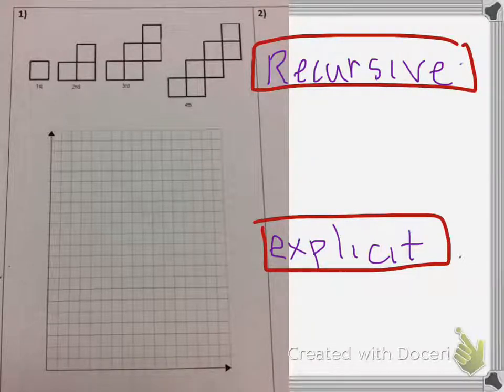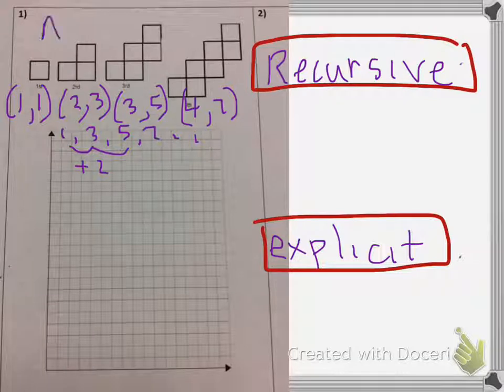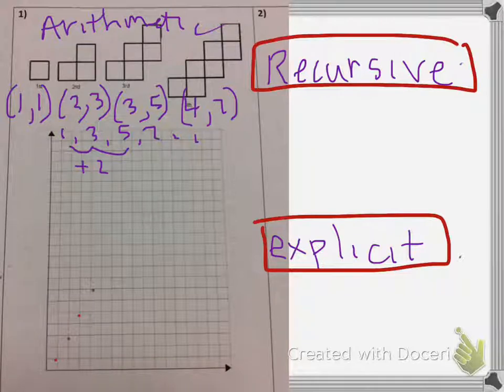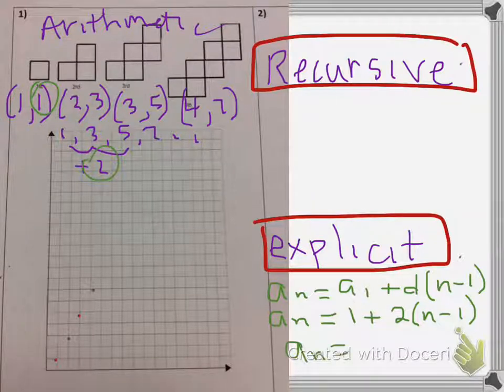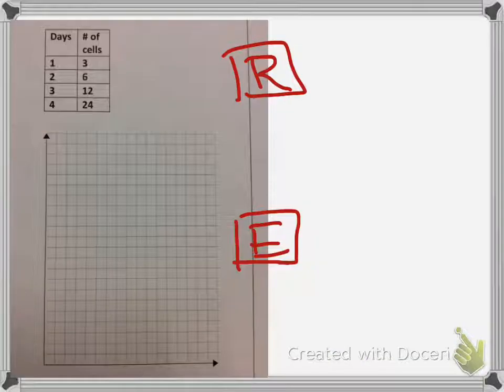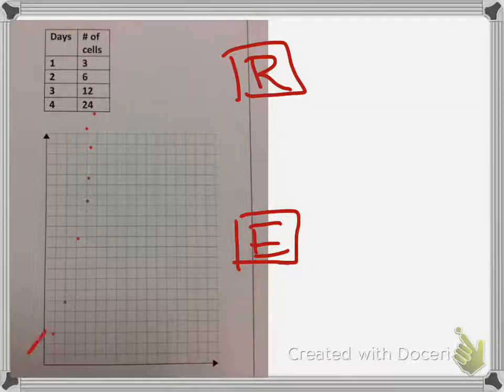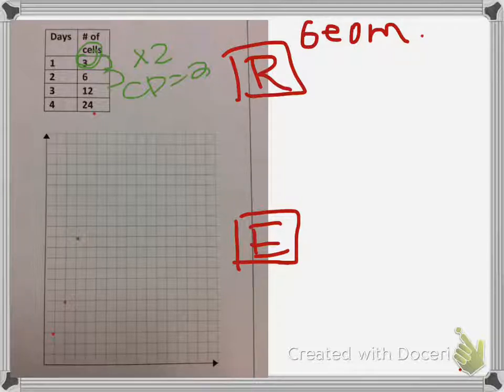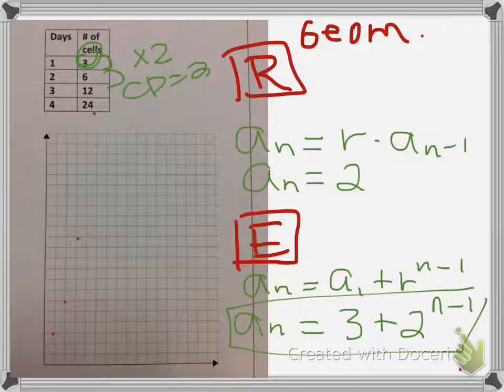4.9 Notes math 1